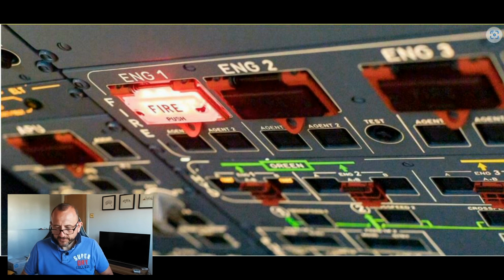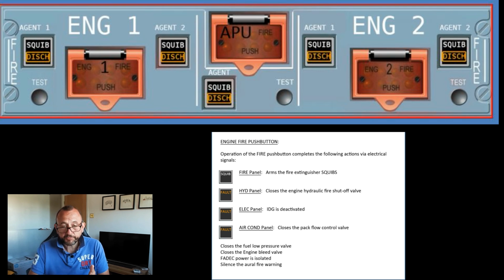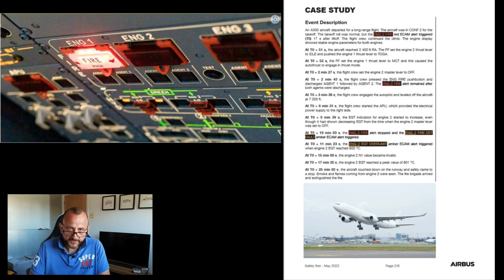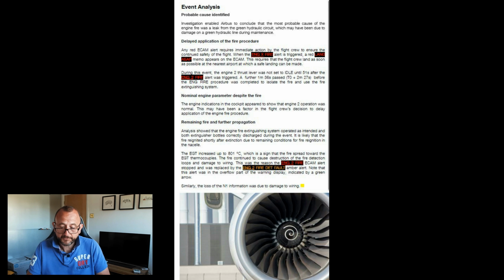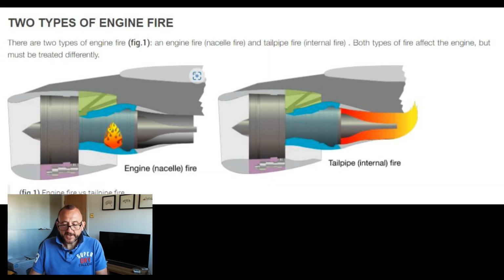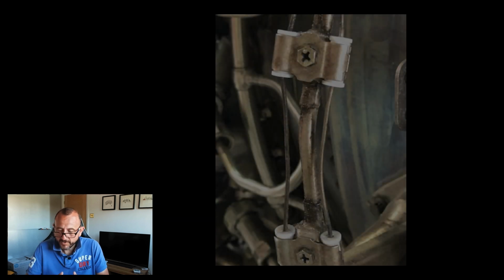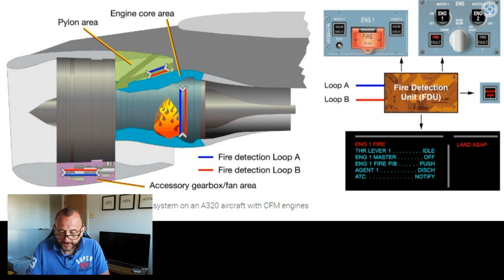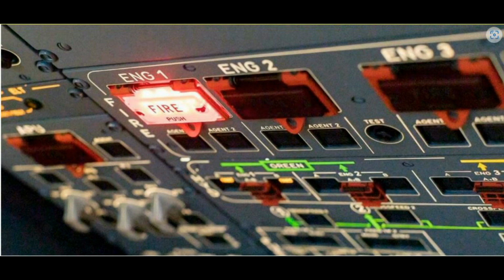Fetch The Engine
Here we take a look at the article in the Airbus Safety Magazine 'Do not wait to apply the Engine fire Procedure.

If you liked it please remember to 'Like'👍 as it really helps out the channel.

Keep Safe and Keep the plates spinning!